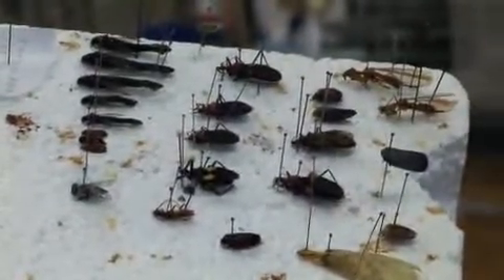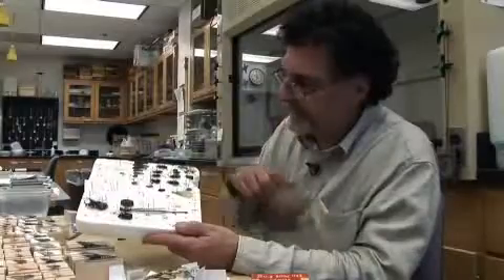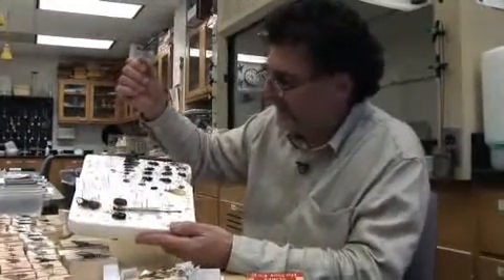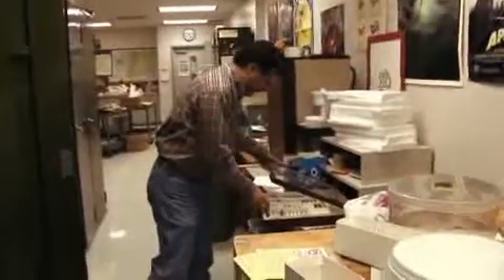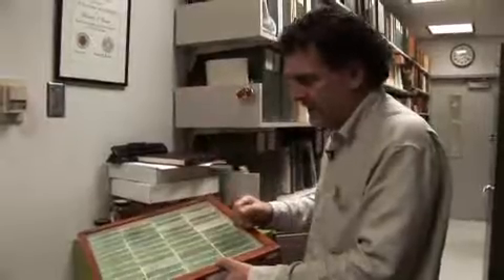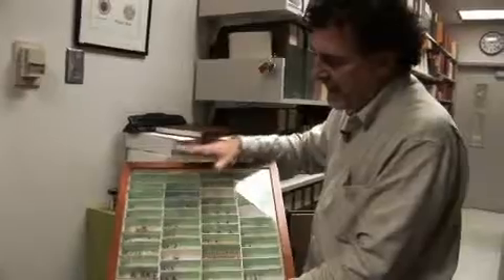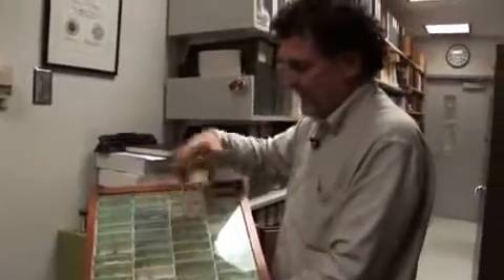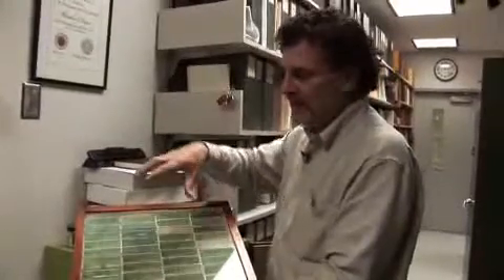James Entomology Collection :: Type specimens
Every species description is represented by a single specimen that best illustrates its unique features. These "type specimens" are one of a kind, and the James Collection is home to dozens of them. Washington State University entomology professor Rich Zack gives us a glimpse of this precious resource.